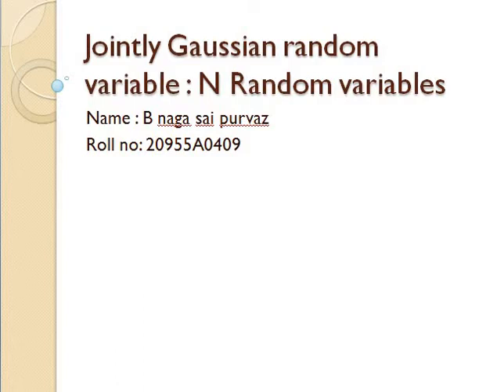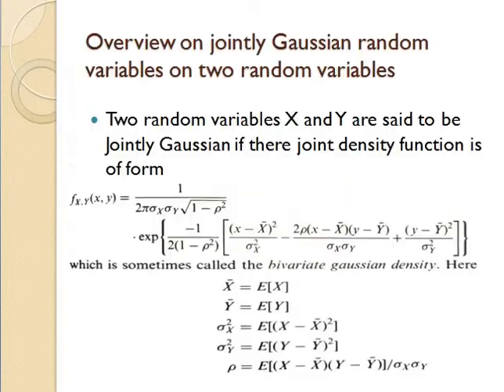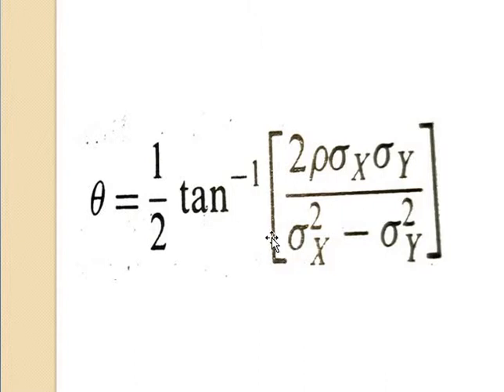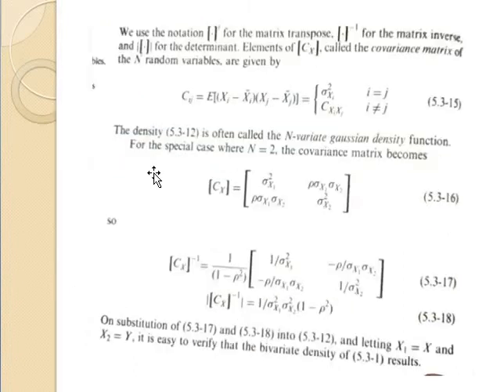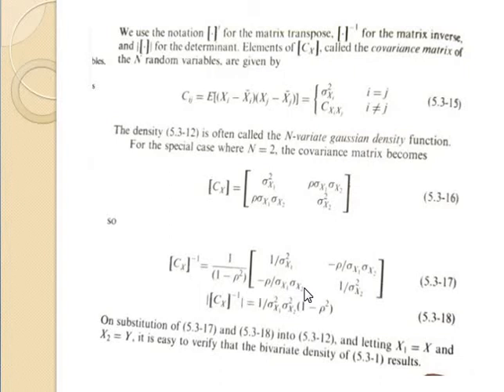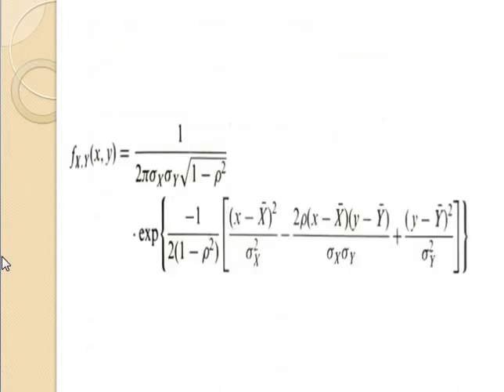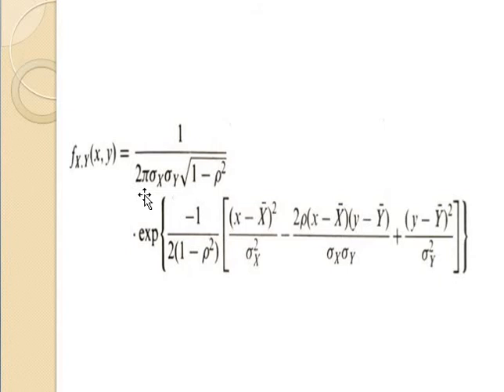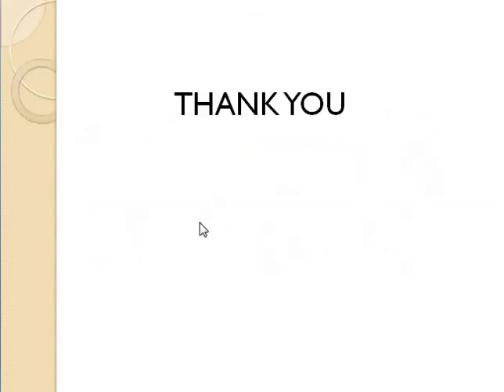PTSP JOINTLY GAUSSIAN RANDOM VARIABLE :N RANDOM VARIABLE